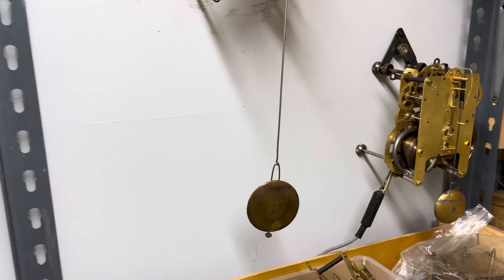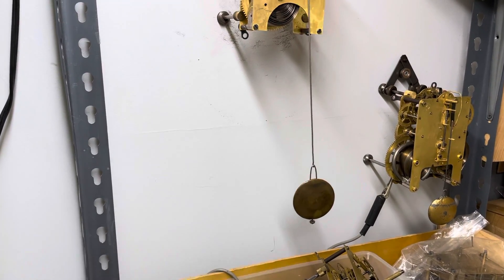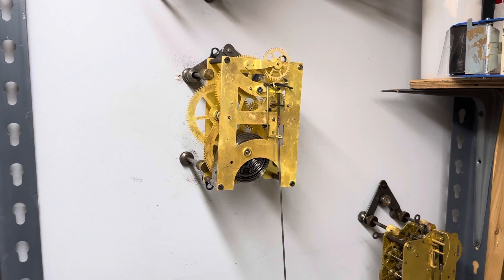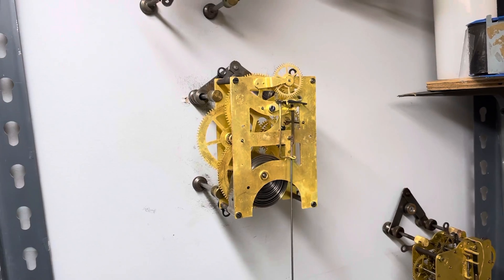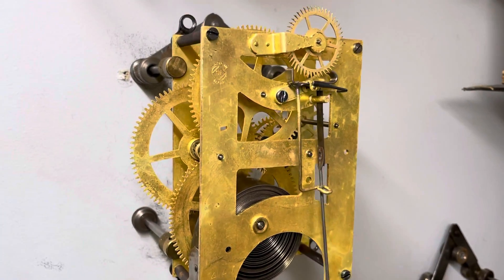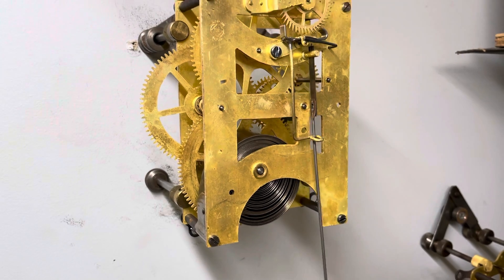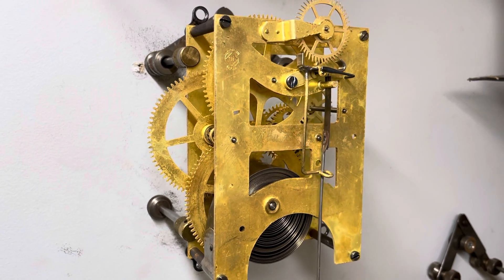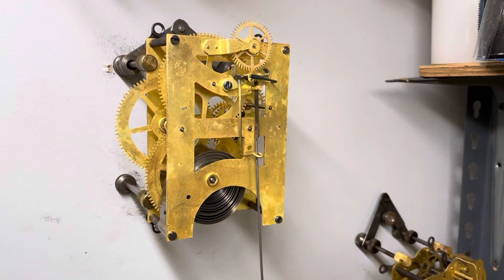Big Mike’s ST 41AM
Here is a link to the ebay listing